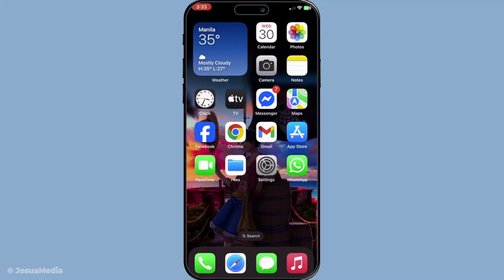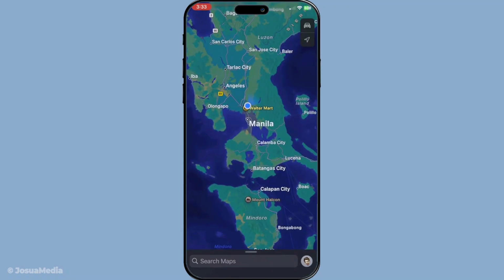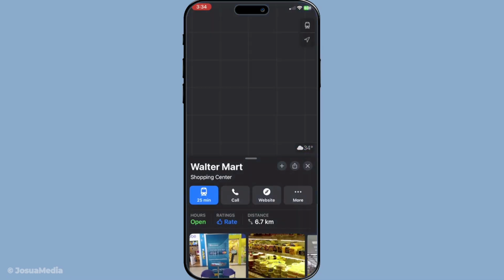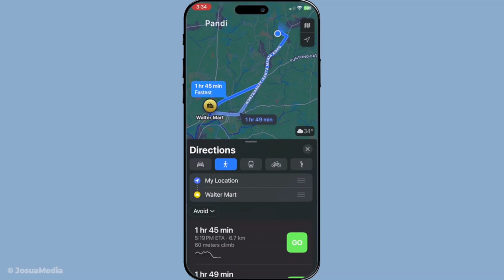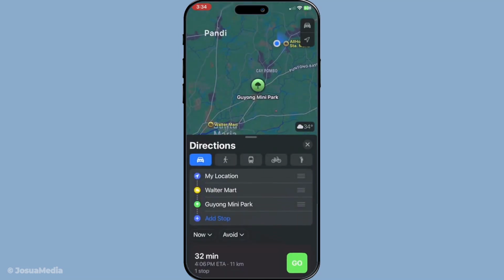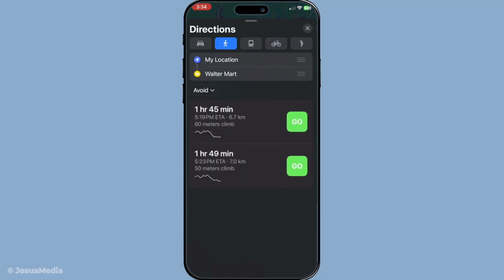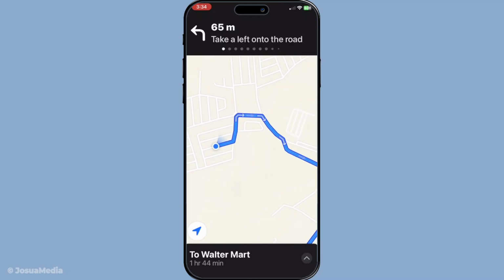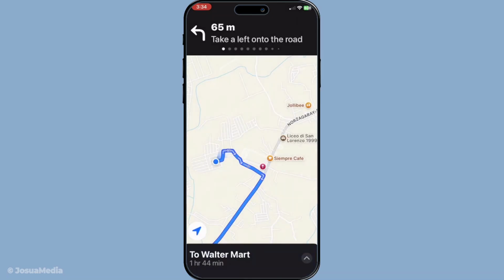How To Create A Custom Hiking Route In Apple Maps On Your Iphone (2025 Guide)